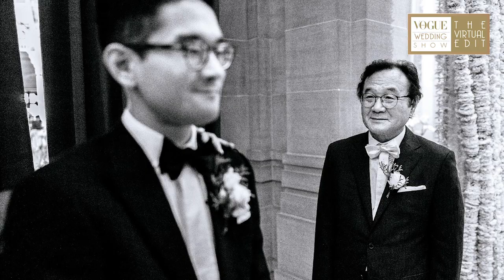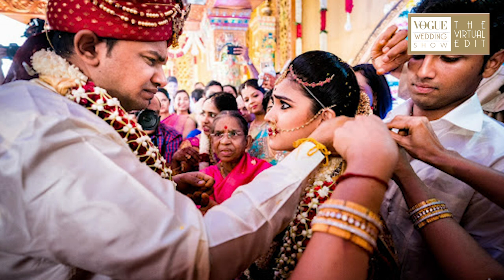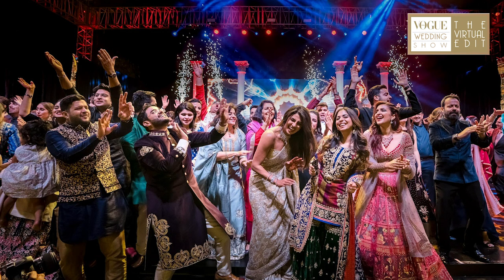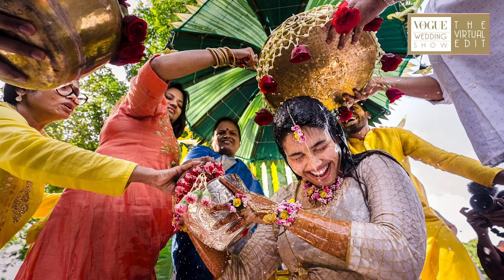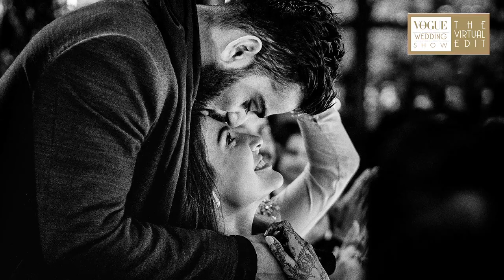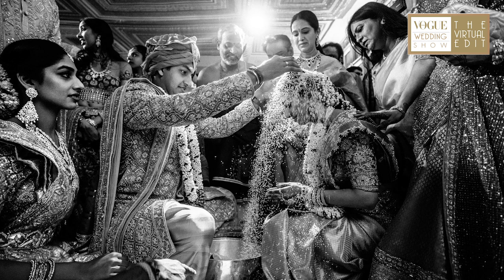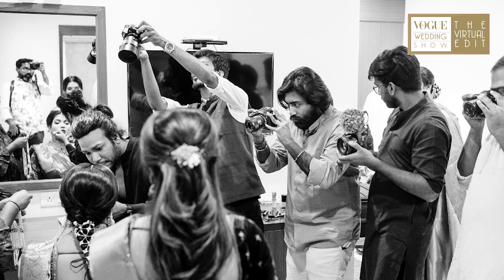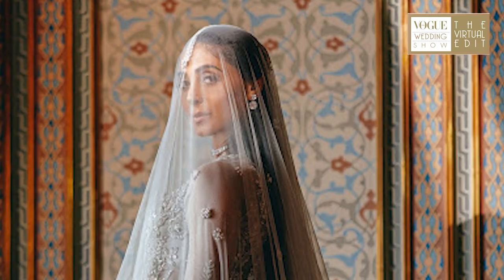Wedding Photography 101 with Joseph Radhik | Vogue Wedding Show Virtual Edit 2021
No corny props, no gimmicky poses: Priyanka Chopra and Nick Jonas’s wedding photographer Joseph Radhik teaches his top 10 tips and tricks to capture Instagram-worthy pictures on your big day.